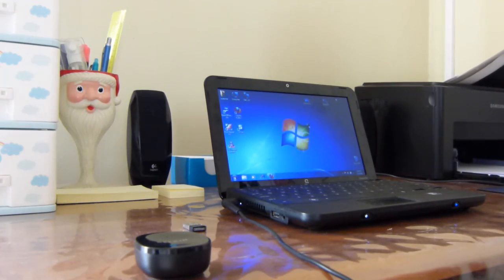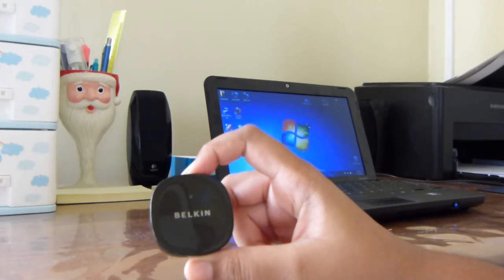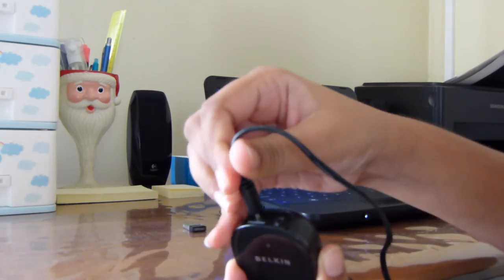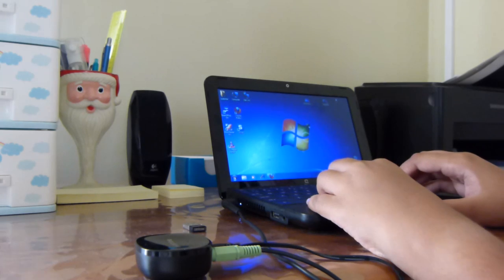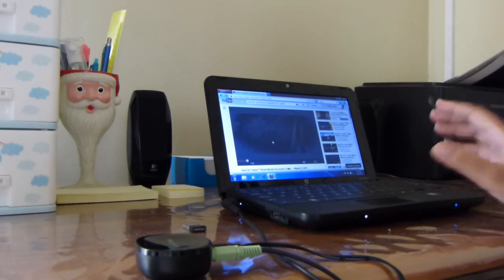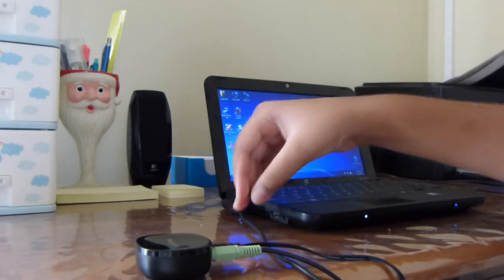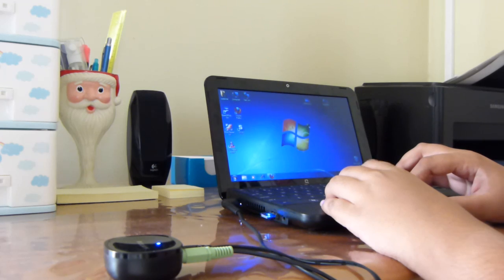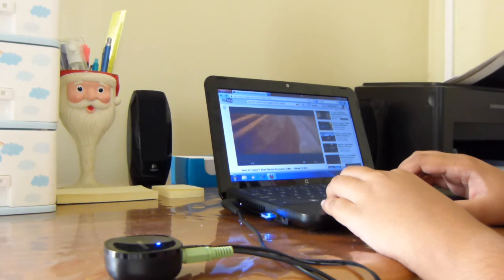Pairing the Belkin Bluetooth Music Receiver with Windows 7 Computer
Hey YouTube.
I thought i'd make this small video about how to pair the Belkin Bluetooth Music Receiver with the PC or Laptop.

You may have seen that i have bought the Logitech S-220.
I may make a video review about that. But for now I'll just stick to making video's about the Belkin.